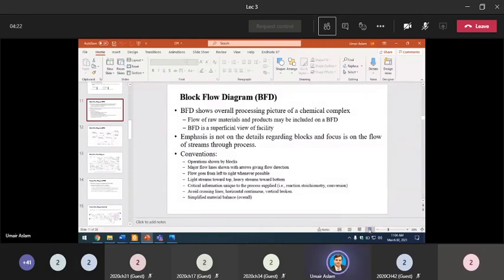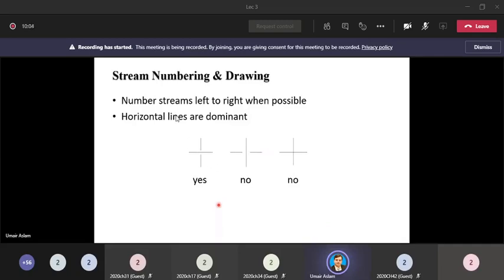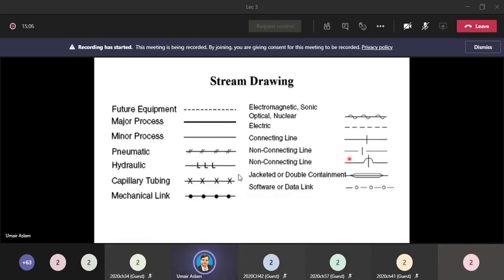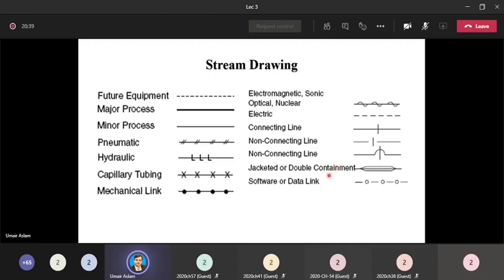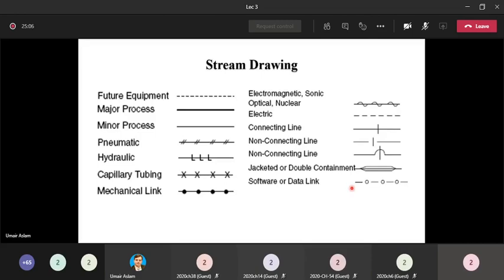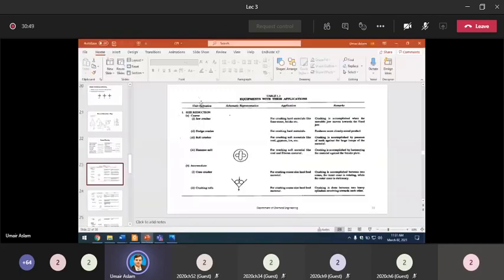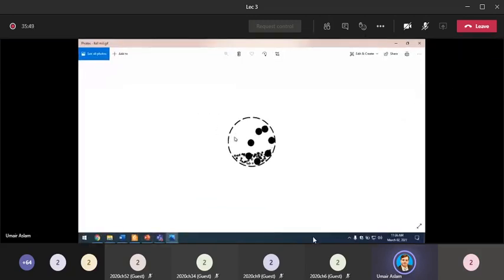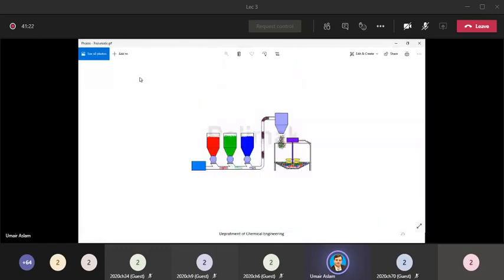Basic Terms (Chemical Process Industries, Lecture 3)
Topic: Basic Terms of Chemical Process Industries
Course Title: ChE-109
Course Name: Chemical Process Industries
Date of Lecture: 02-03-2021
Lecture No: 3
Session: 2020
Semester: 2nd